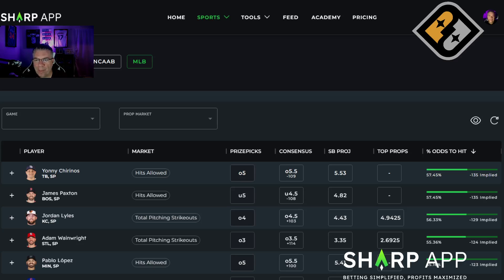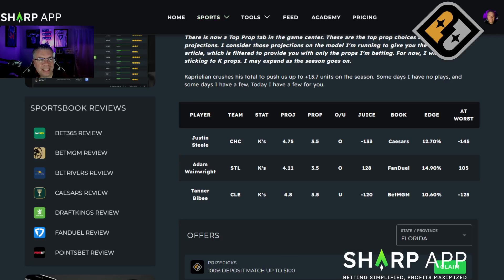Top AI Driven Props To Beat PrizePicks and The Sportsbooks - Proptimizer MLB Props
The Ultimate PrizePicks tool - Best PrizePicks Plays'! In this video, we dive deep into the world of sports betting and provide you with expert insights and predictions for June 24, 2023. Utilizing the powerful 'proptimizer' tool available on the Sharp app, we analyze various PrizePicks and uncover the best betting opportunities for today's games. Whether you're a seasoned bettor or new to the world of sports wagering, this video is your ultimate guide to making informed decisions and maximizing your chances of winning big. Join us as we combine the magic of advanced math and the latest data to help you make smarter bets and increase your odds of success. Get ready to enhance your sports betting strategy with our comprehensive analysis and stay ahead of the game with the best PrizePicks plays for today.